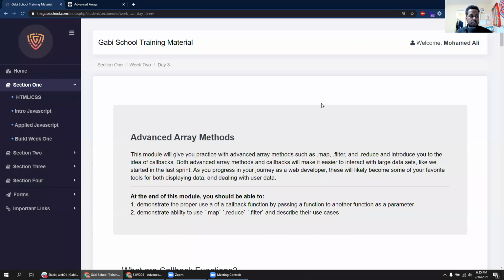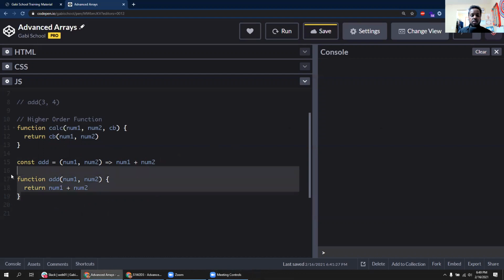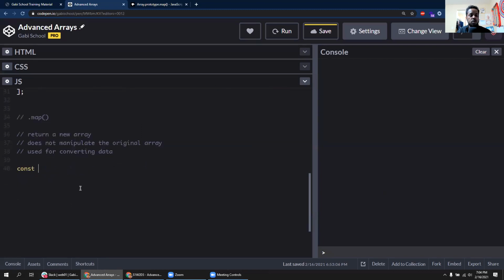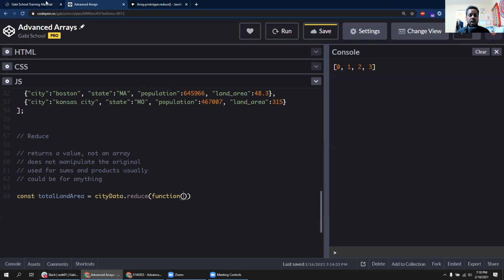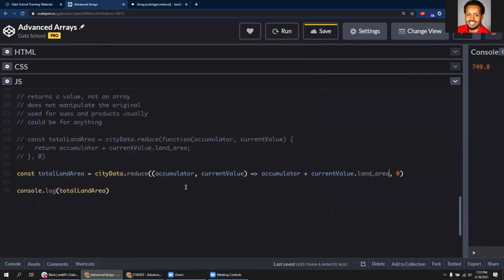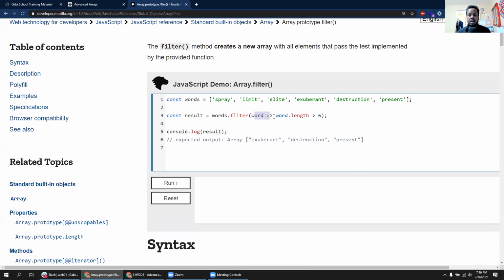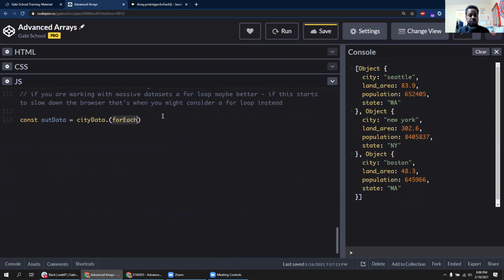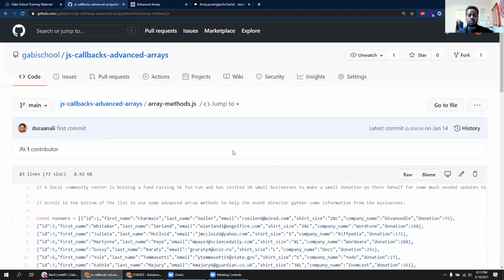WEB01 - Advanced Array Methods - Part Time